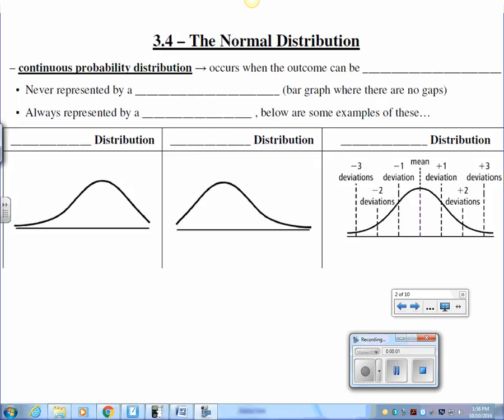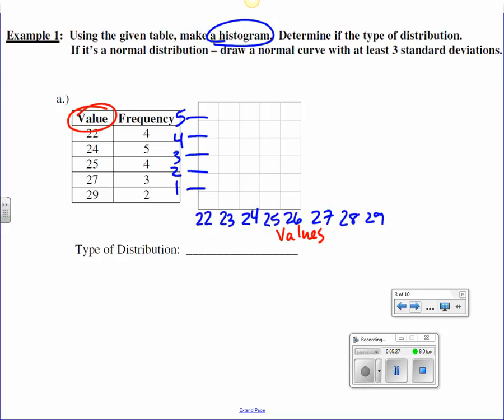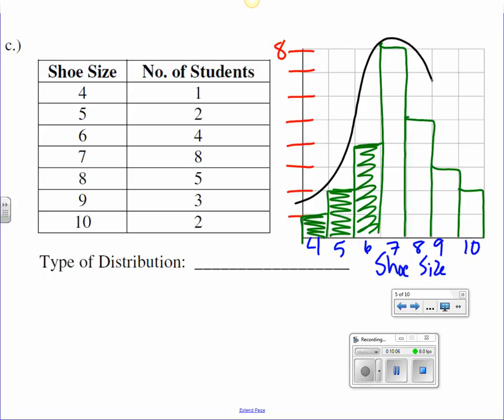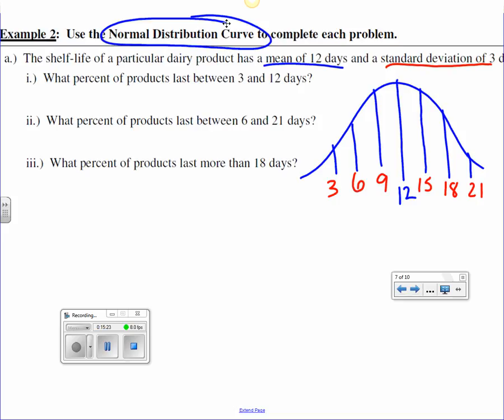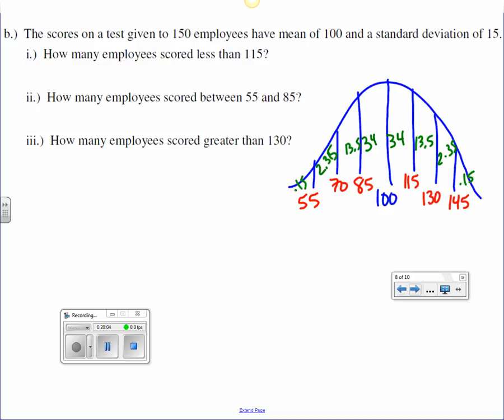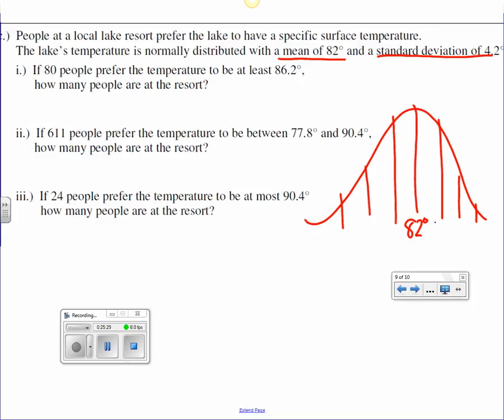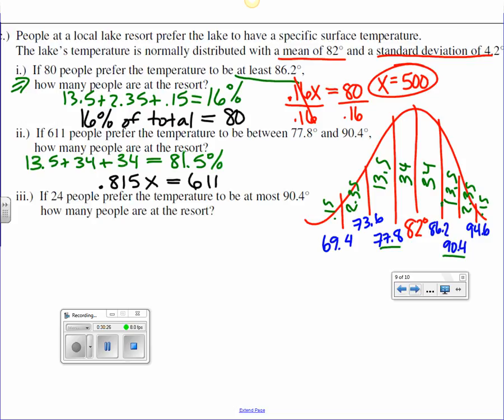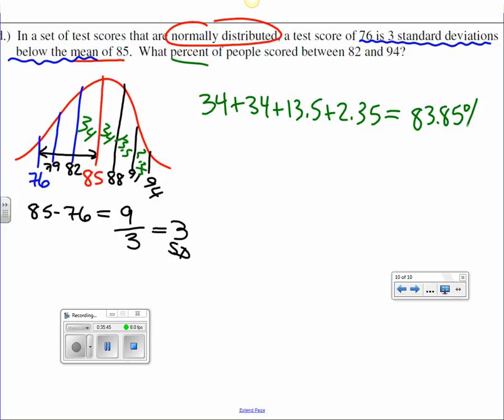3 4 Normal Distribution